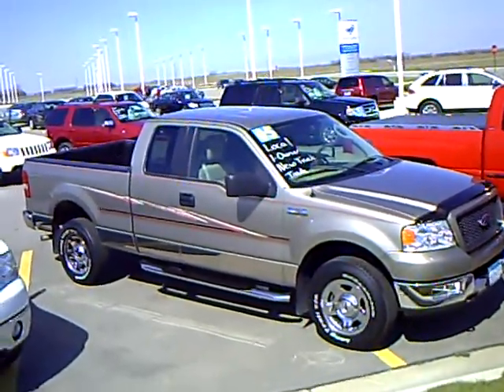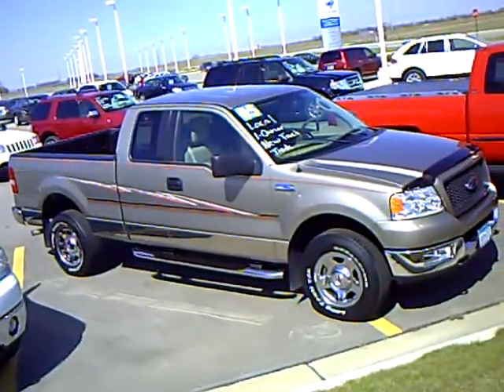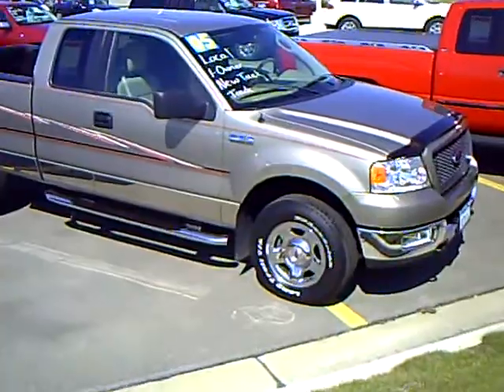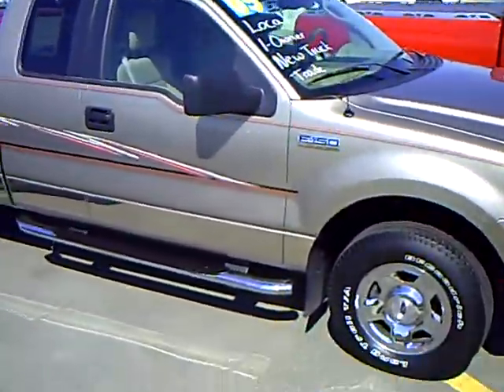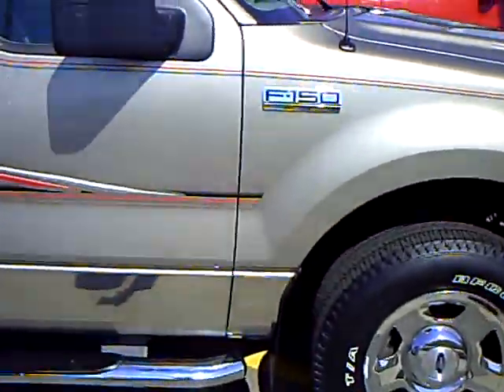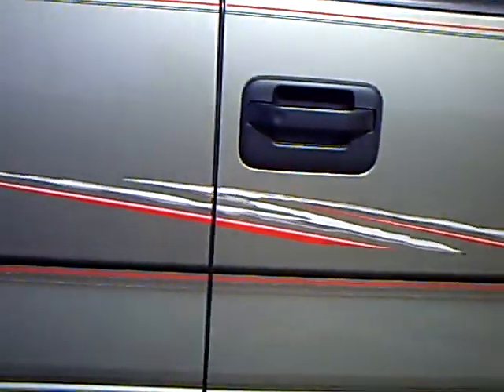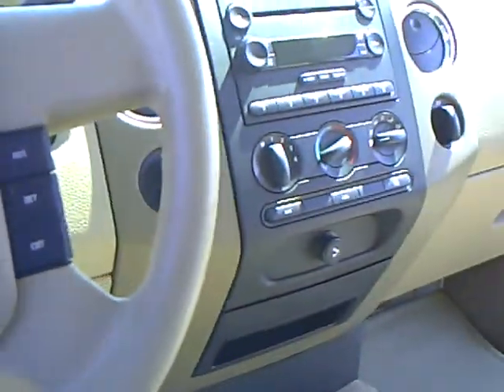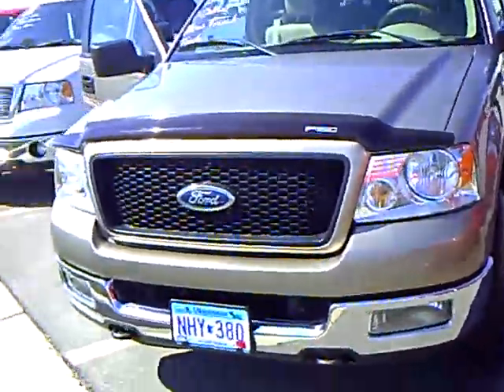2005 Ford F-150 XLT